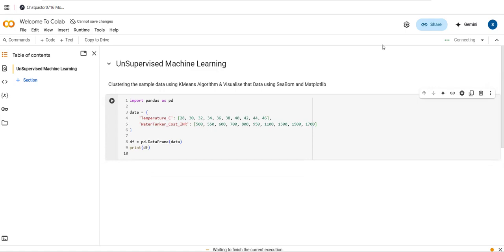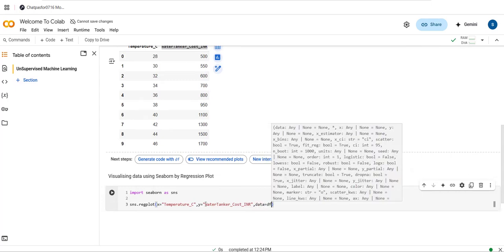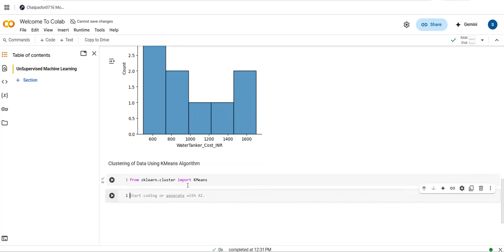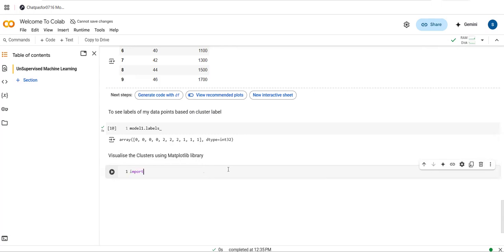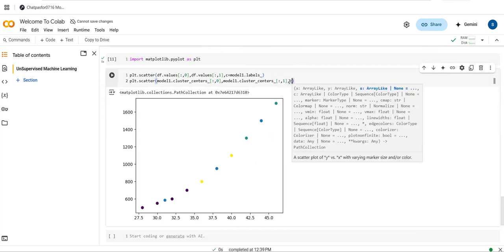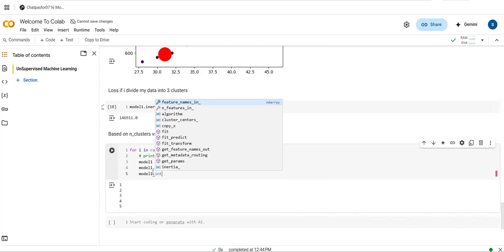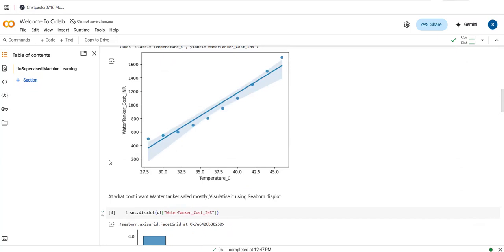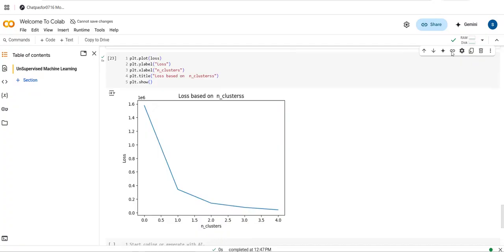Unsupervised Learning with KMeans: Data Clustering & Visualization in Python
UnSupervised Learning using KMeans for Clustering the Data and Visulatising using Seaborn and MAtplotlib and pandas for data processing

Playlist Video Title Suggestions:
"KMeans Clustering in Python: From Pandas Prep to Seaborn & Matplotlib Plots"
"Mastering KMeans Clustering: Pandas, Seaborn & Matplotlib Hands-On"
"Data Science Tutorial: KMeans Clustering & Visualization with Python"

Playlist Video Description:
In this practical playlist, you’ll learn how to perform KMeans clustering on real datasets using Pandas for data processing, then visualize the resulting clusters and centroids with Seaborn and Matplotlib. We cover:
Data cleaning & preprocessing with Pandas
Choosing the right number of clusters and fitting KMeans
Visualizing clusters and centroids using Seaborn scatterplots
Customizing Matplotlib charts for deeper insights

Ideal for data scientists, analysts, and Python developers looking to build robust unsupervised learning workflows.